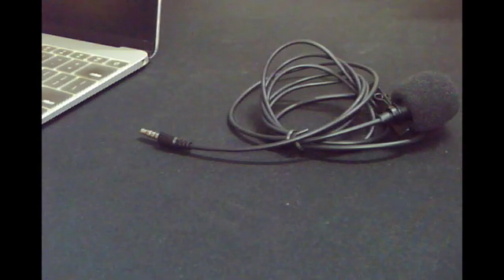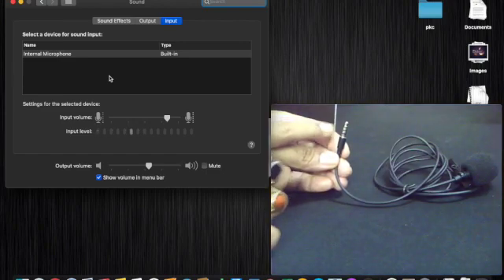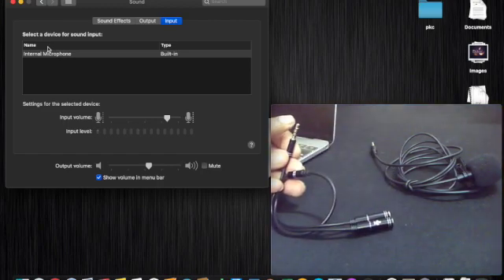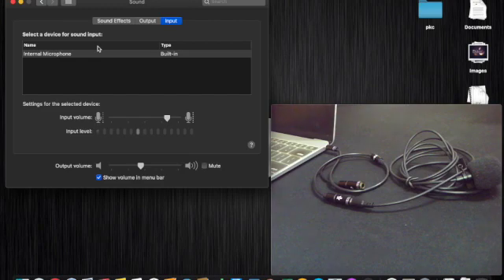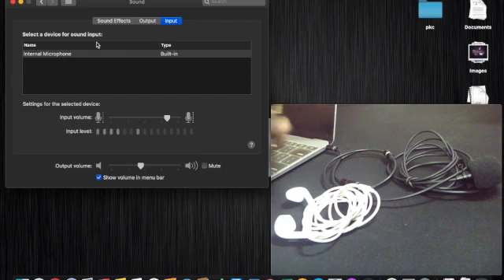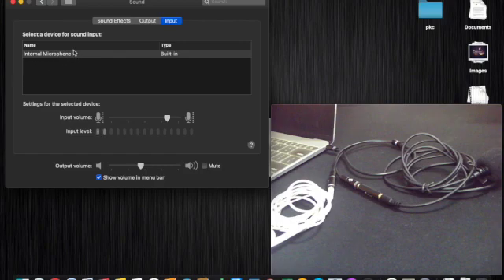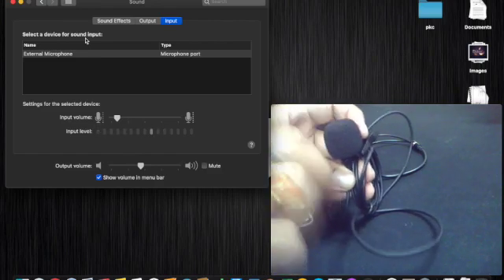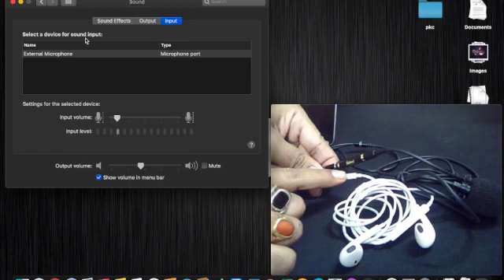HOW TO CONNECT EXTERNAL MICROPHONE WITH MACBOOK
Having troubles with your microphone? Want to connect an external microphone  to your MacBook/Pro/Air but something is going wrong?
Well, here you will learn how to connect an external microphone to your MacBook and also which microphones are best suited with a MacBook.

Video to connect an external microphone to a MacBook